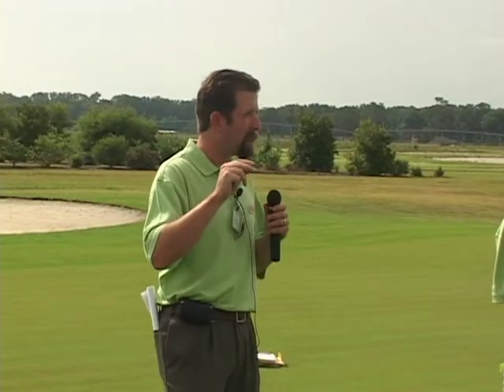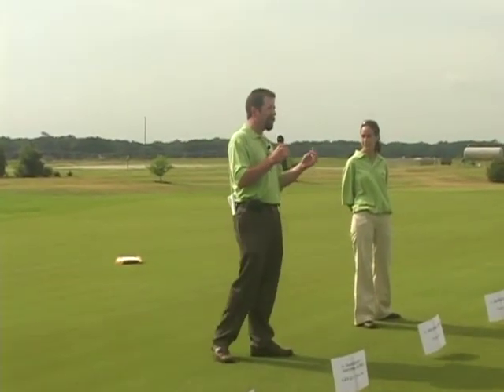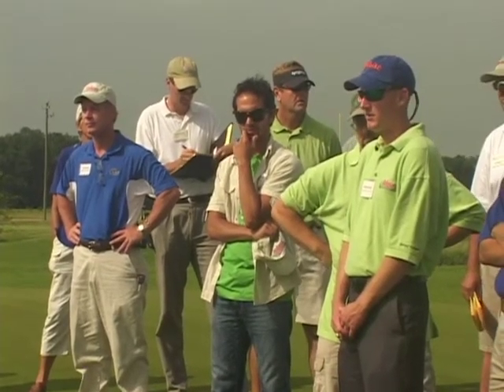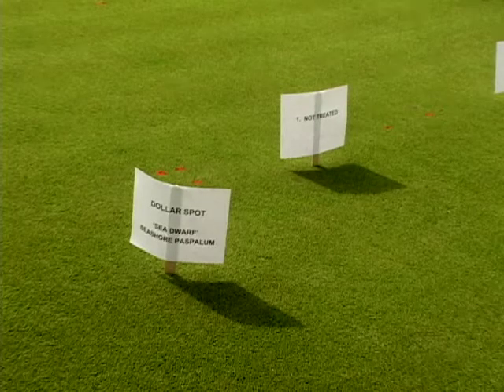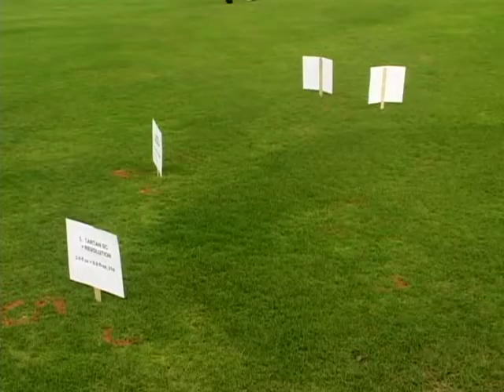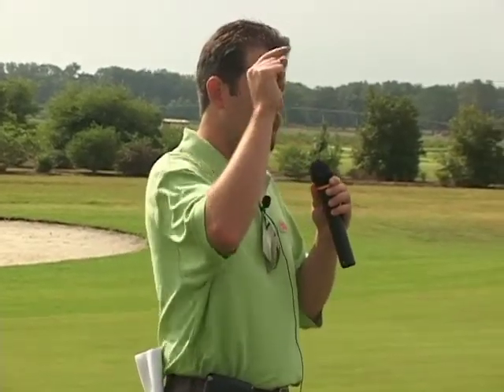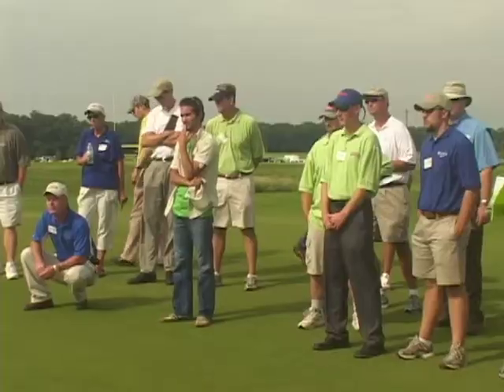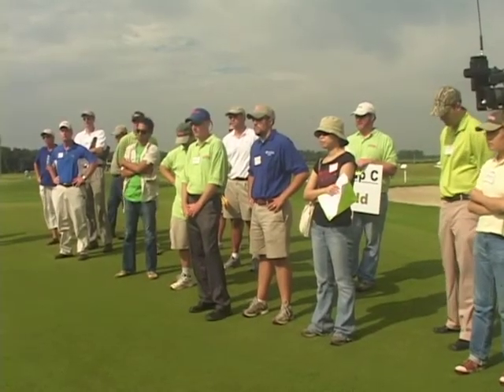Turf Grass - Rapid Turf Grass Diagnostic Service